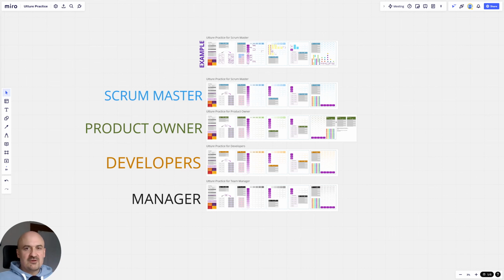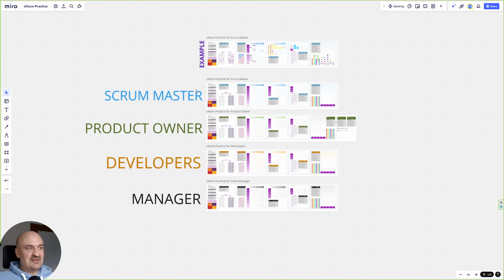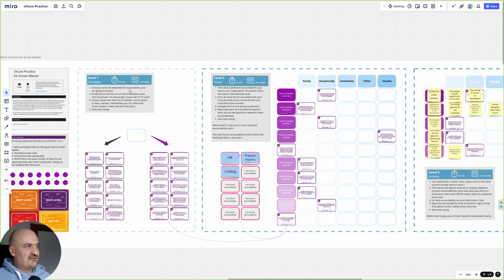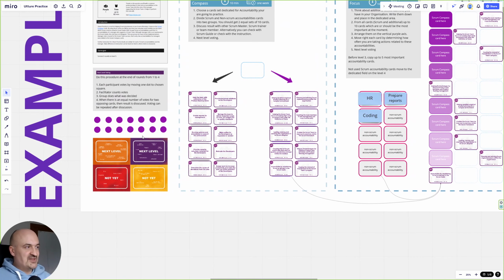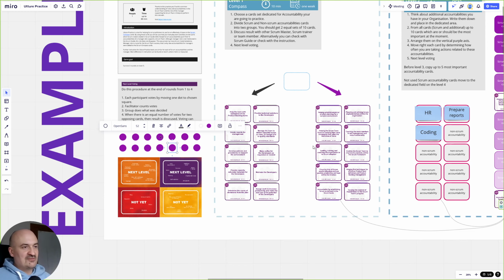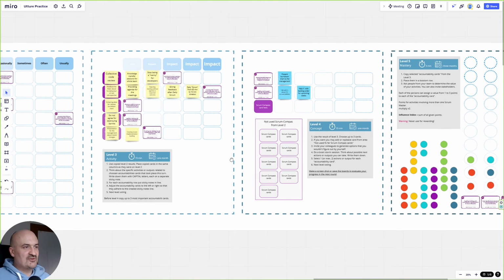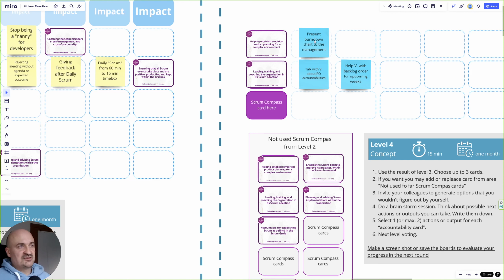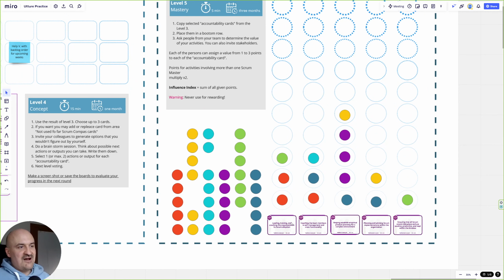Utture Miroverse template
In this video, you'll find information on how to use the Miro template for Utture Practice.

00:00 - Start
00:08 - Why to practice Utture?
01:01 - Template overview
01:14 - Manager Accountability
01:38 - Level differences
02:32 - Board elements
04:19 - Level 1
04:42 - Voting
06:22 - Level 2
07:26 - Level 3
08:08 - Level 4
09:37 - Actions Backlog
09:50 - Winning rule
11:22 - Thanks for watching